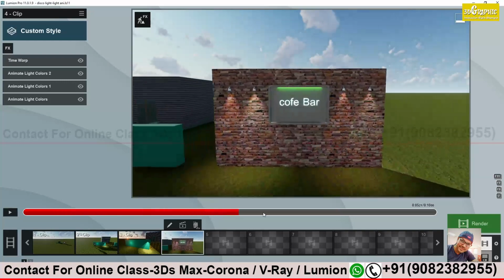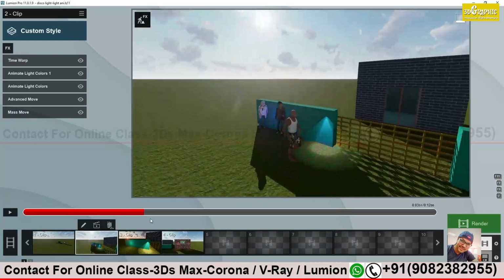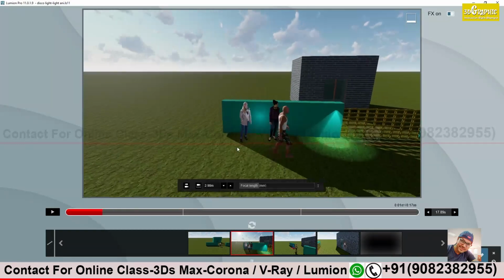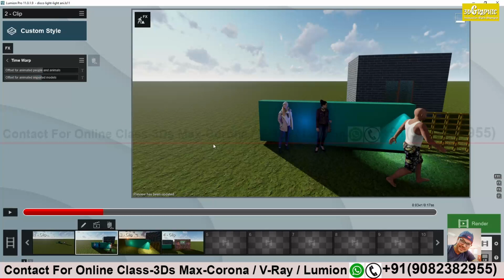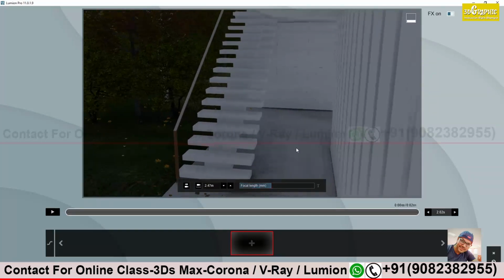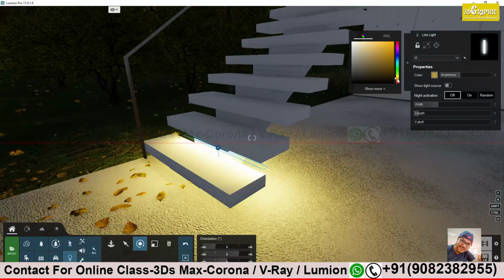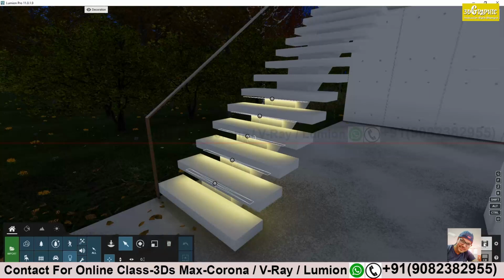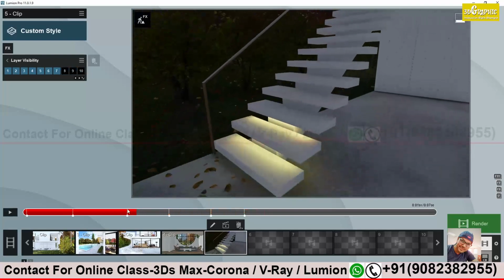LUMION-Online Class Recording,class-09- 29 Sep21-ADV-ani-time wrap n layers on-off Animation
Description
Hello friends,
This is an online class recording video for student support, hope you liked it.

My Computer parts recommendation :-
Best Graphic card under budget:-

graphictshirt
computer graphic
3d rendering
graphic designing
photoshop
vray
3dsmax
video editing
audio editing
Exterior modeling in 3ds max
3d max tutorial for architecture
3DS MAX - Architecture Design Course
3d architecture tutorial in 3ds max
3ds max tutorial in hindi
3ds max tutorial beginner in hindi
3ds max - simple house tutorial
3ds max vray tutorial